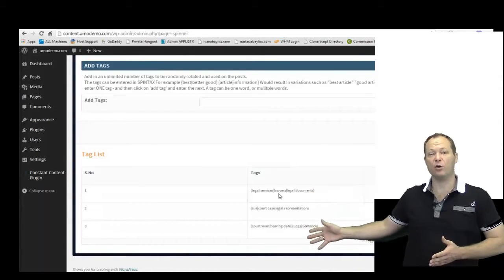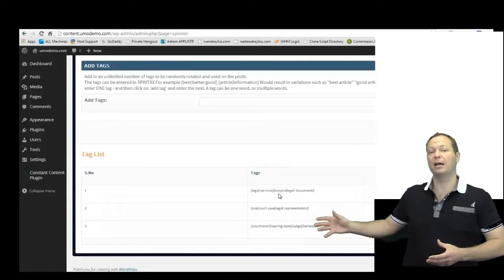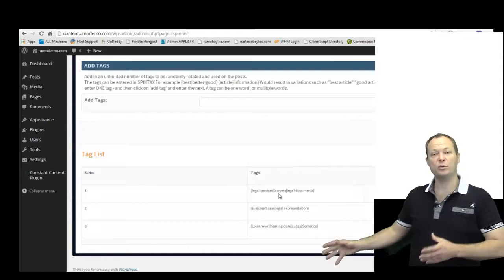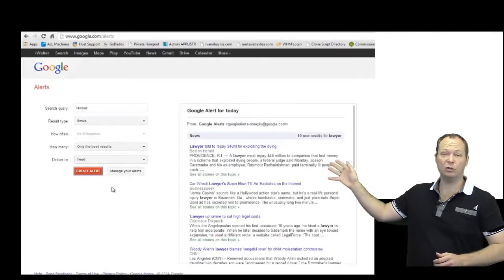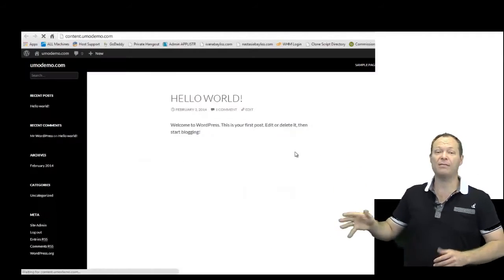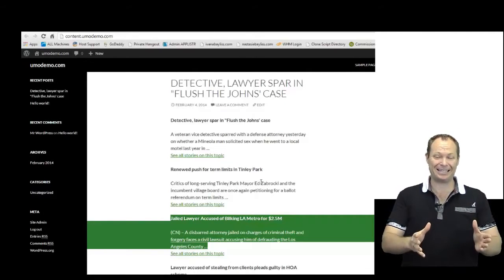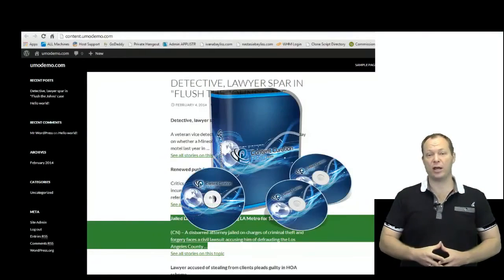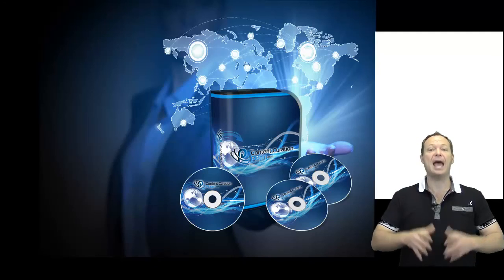Content Curation Plugin {BRAND NEW}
Drive hordes of FREE, white-hat traffic to their sites, conquering the SERPs in any niche, and doing it all on 100% autopilot.